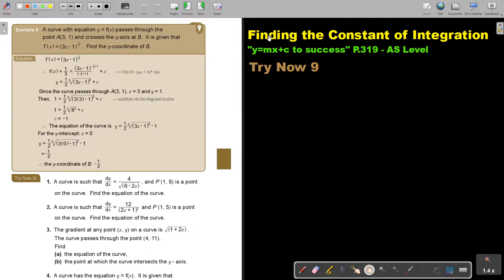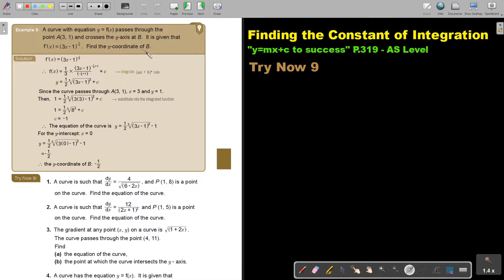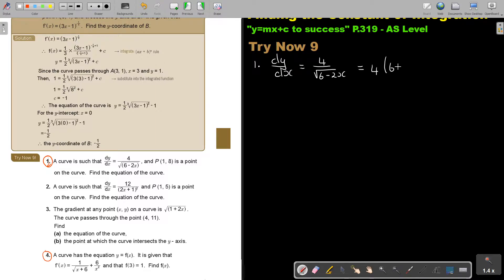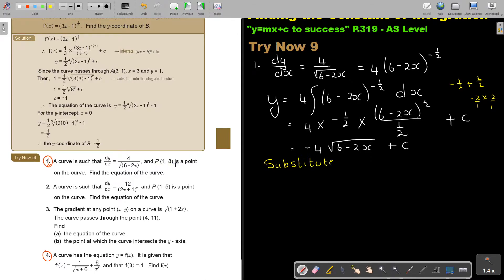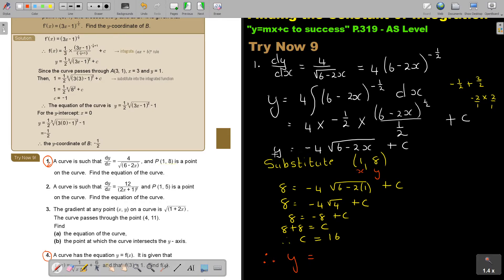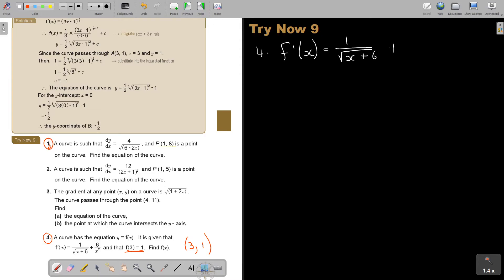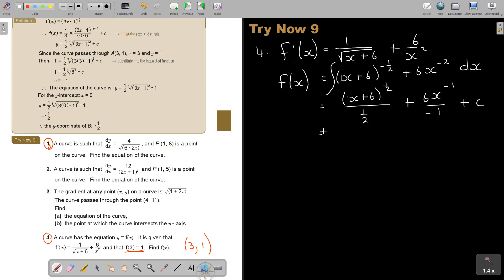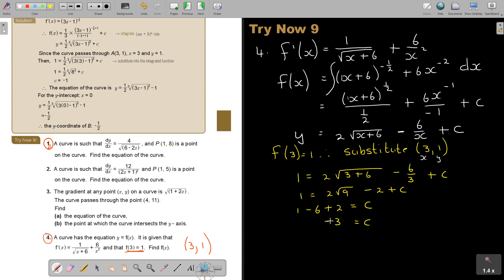7 9 Finding the Constant of Integration Part 2